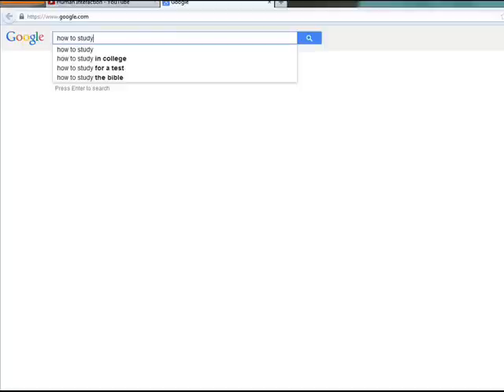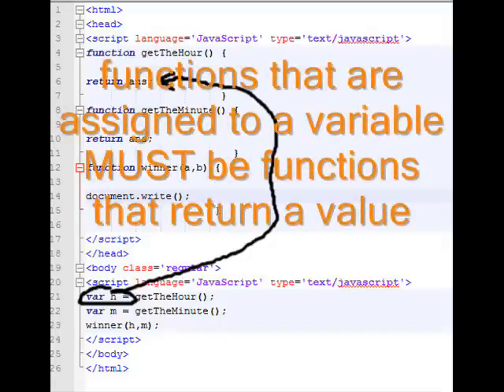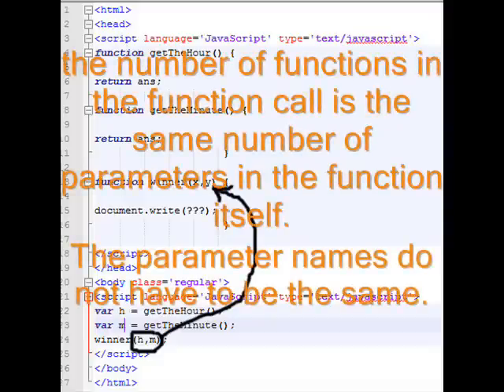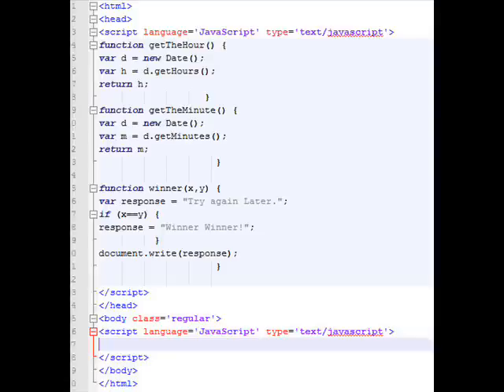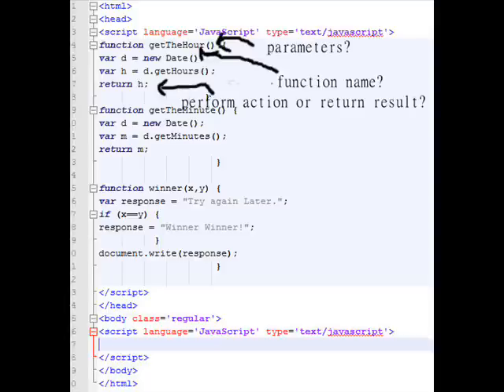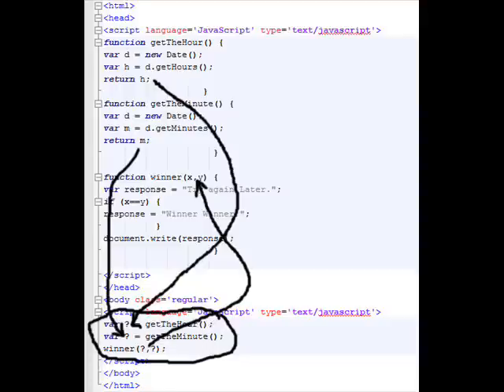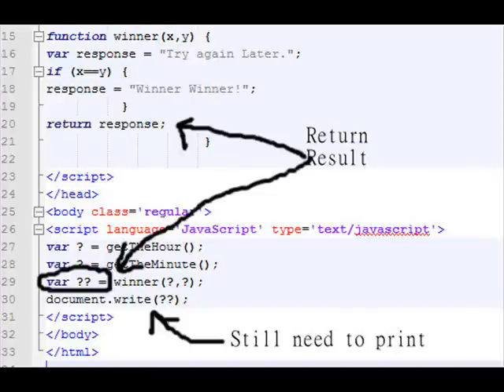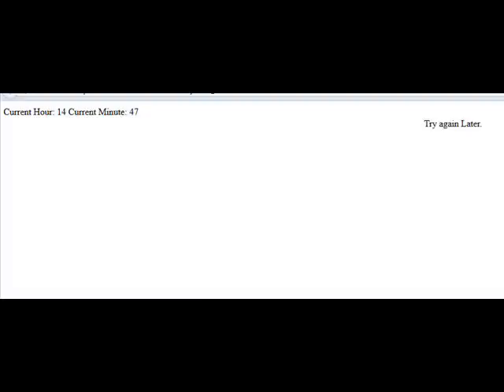Web Site Development (#20): Exam Review (Correct)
In this video, Professor Yunker gives helpful hints as to how to recognize key signs in the upcoming exam. The exam will require students to write JavaScript functions and execute those functions correctly.